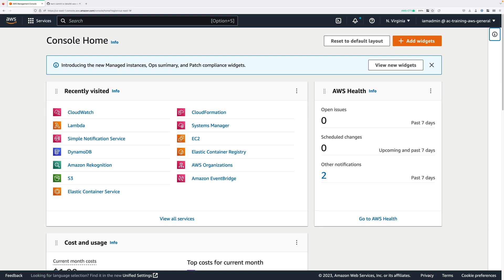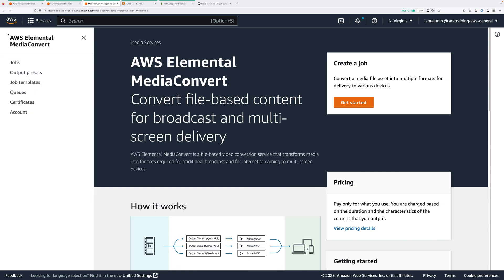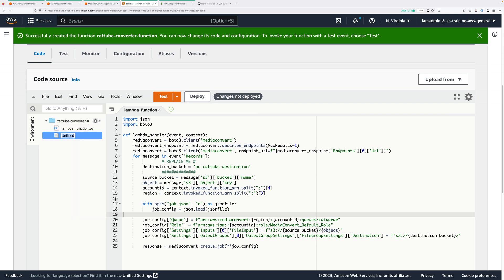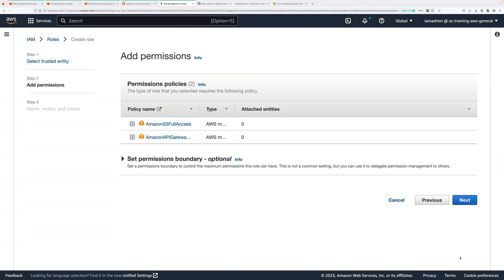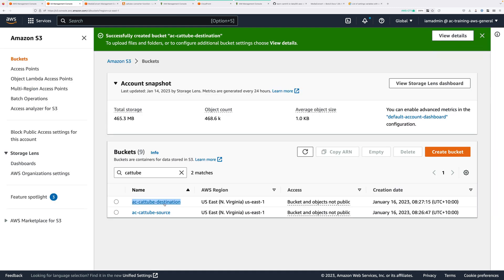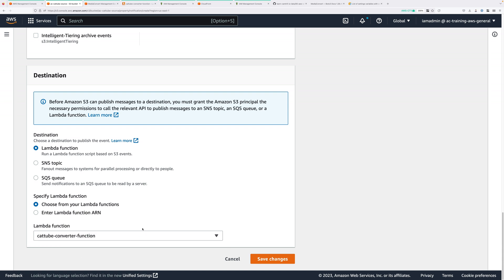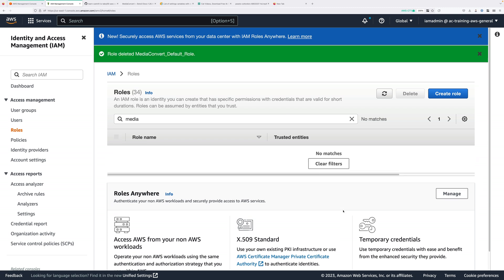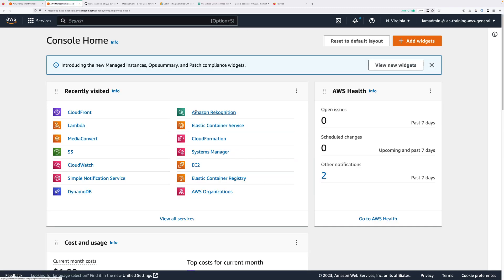Mini Project - Build an Event-Driven Media Conversion Pipeline, with cats!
In this mini project you will build an event-driven media processing/conversion pipeline using S3, Lambda and MediaConvert within AWS. This is a quick and simple mini/micro project, but the techniques you will learn can be applied to larger production projects.